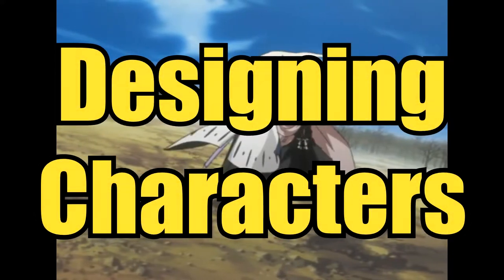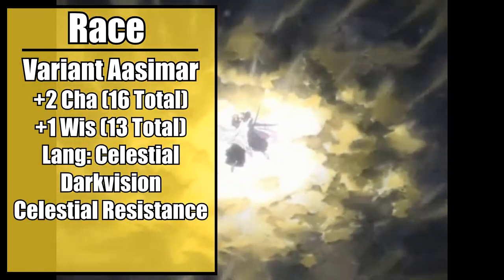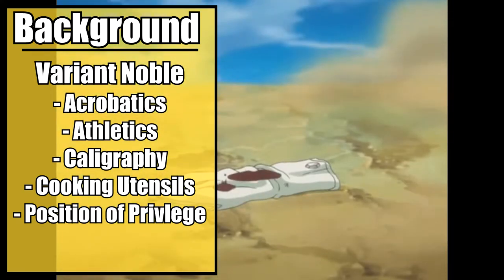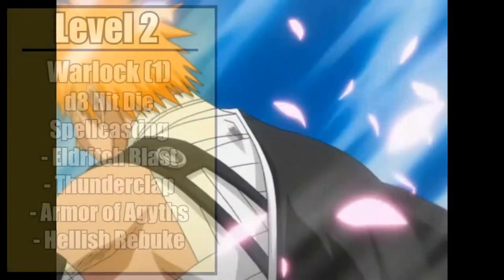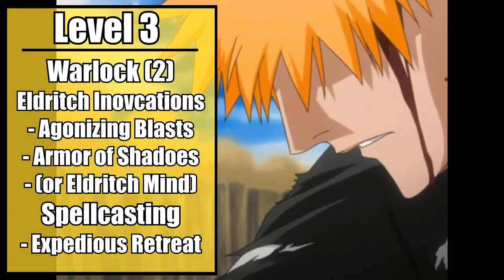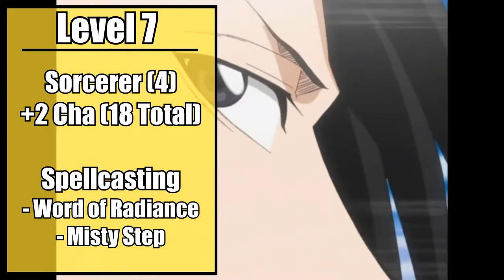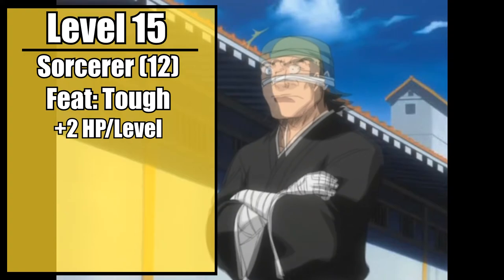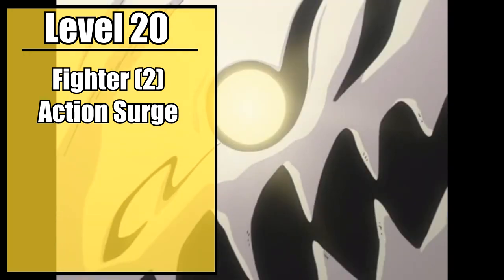Playing "Byakuya Kuchiki" in D&D | 5e Build